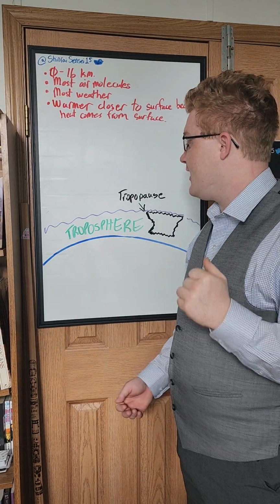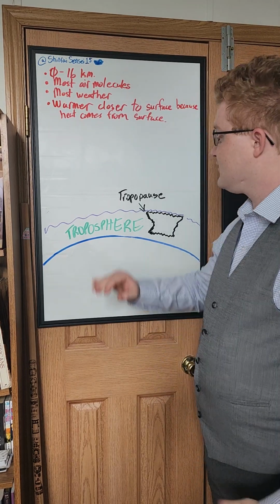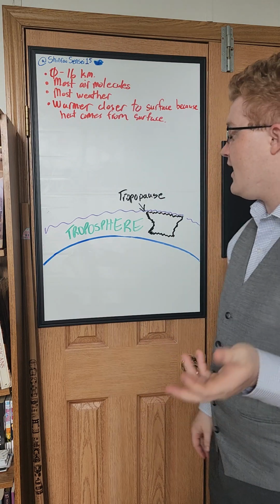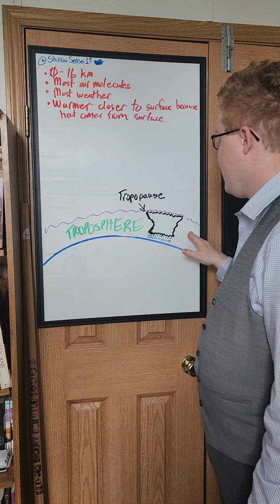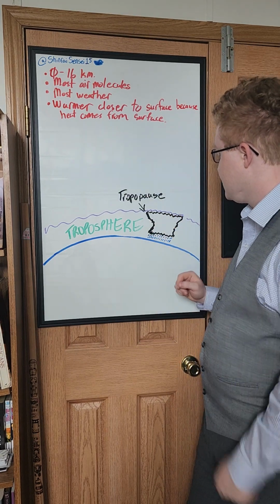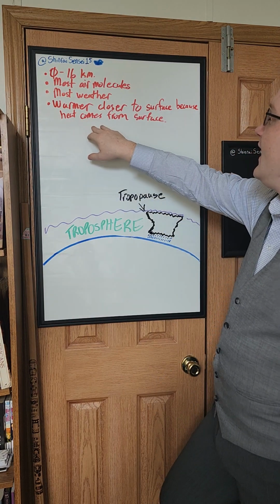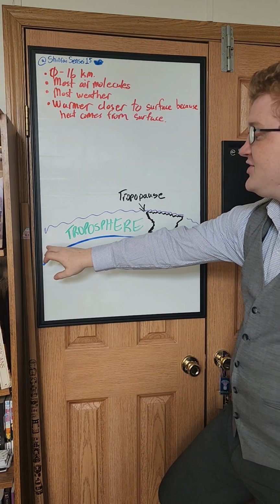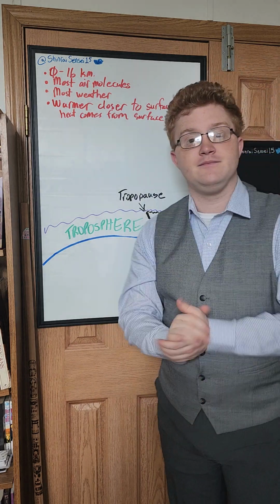Science Episode 14: Troposphere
We continue our lesson on the atmosphere with the Troposphere!